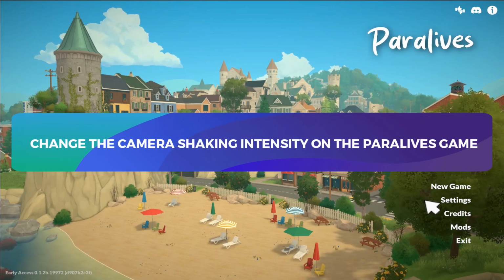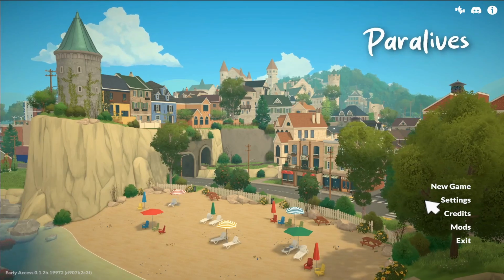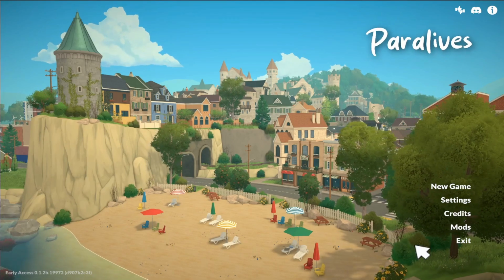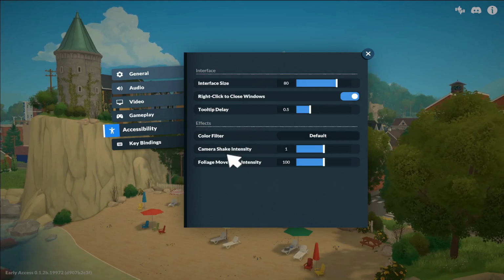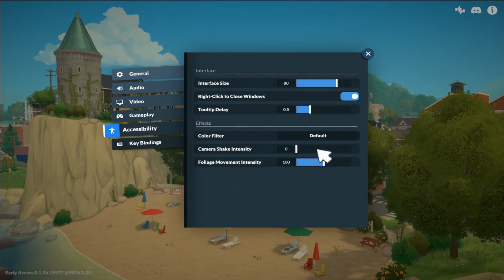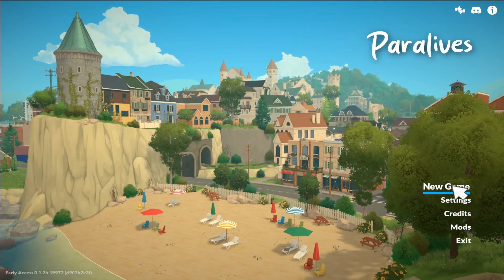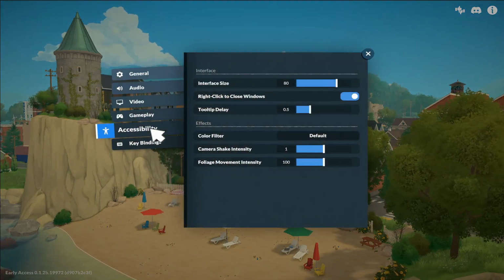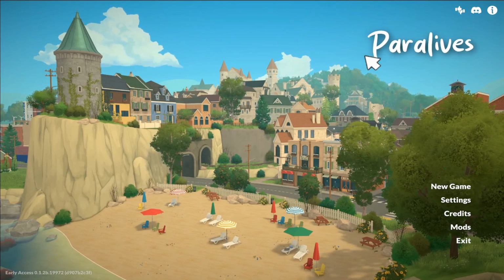How to Change Camera Shake Intensity in Paralives (Easy Fix)?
In this video, I’ll show you how to change the camera shaking intensity in Paralives so you can make your gameplay smoother, more stable, or even more cinematic depending on your preference. Whether you’re getting motion-heavy effects that feel too strong or you just want a cleaner viewing experience, this quick guide will help you adjust the settings in the easiest way possible.